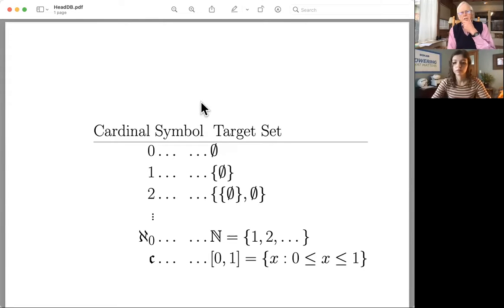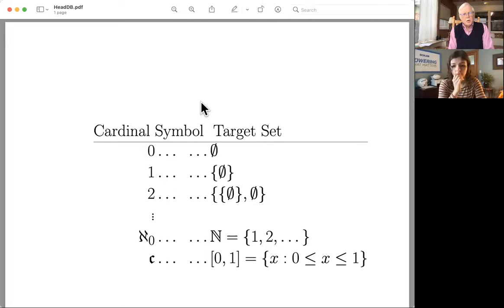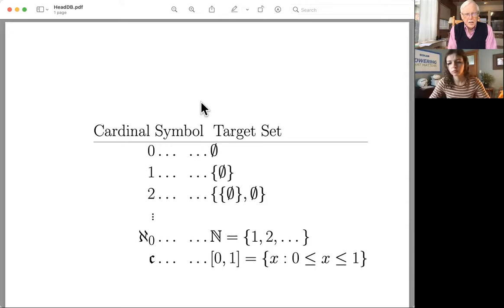TheCount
Some basics of cardinal numbers